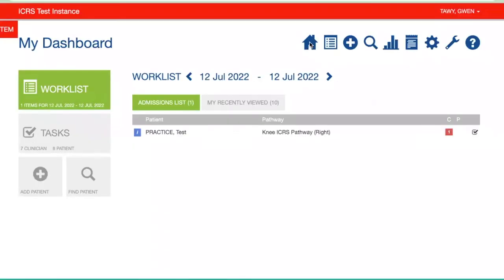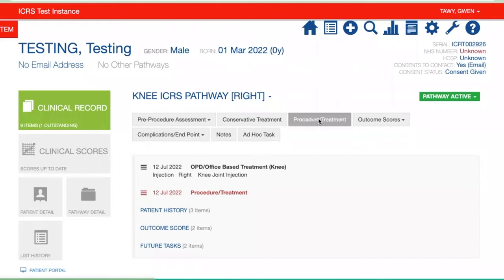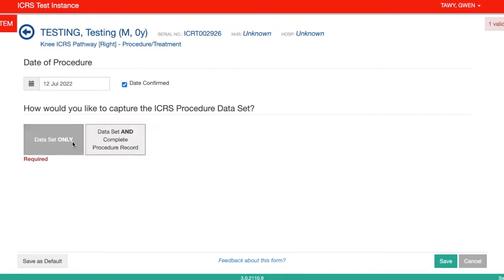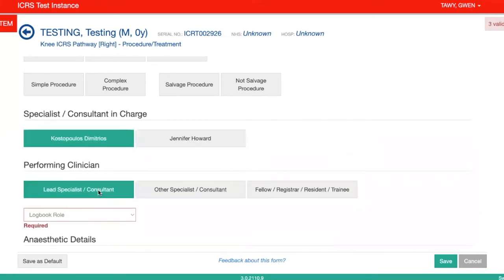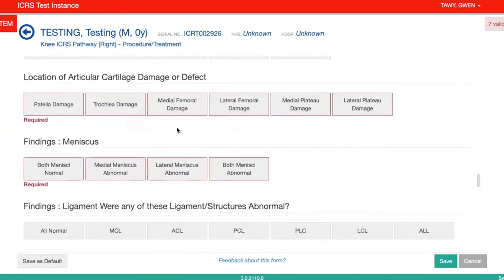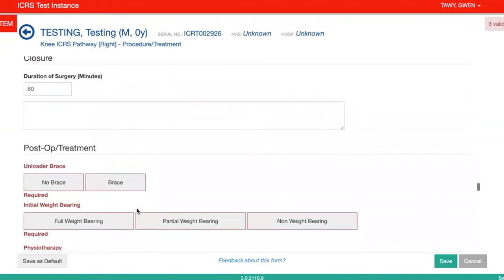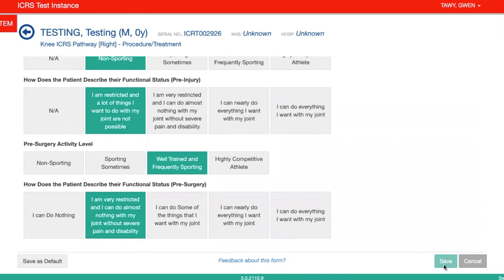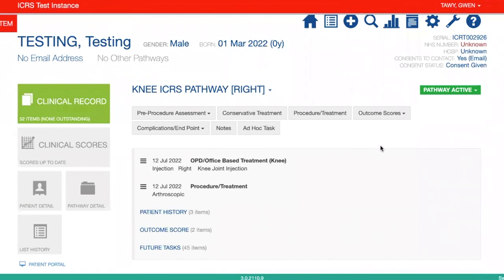How do I enter information about an invasive procedure into the Registry?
This tutorial will teach you how to enter details on an injection or surgical procedure into the Registry. This form should be completed after a patient undergoes the treatment. If you would like to learn how to enter information about a conservative procedure, please watch our other video titled 'How do I enter information about a conservative treatment into the Registry?'.